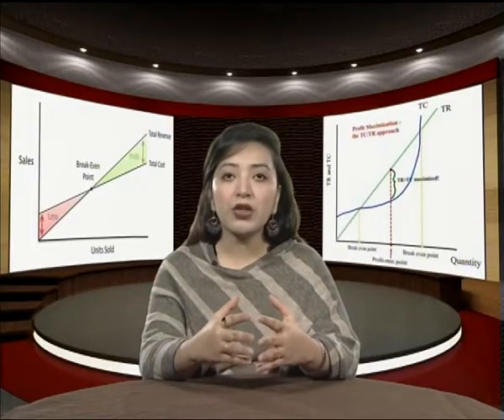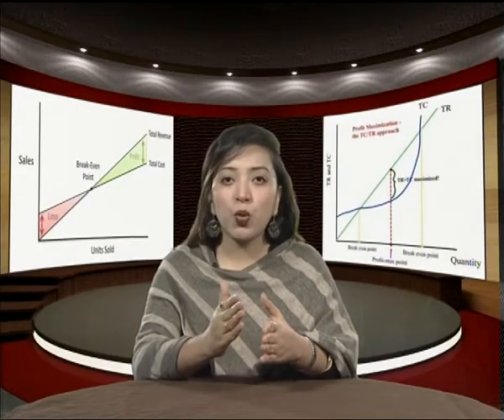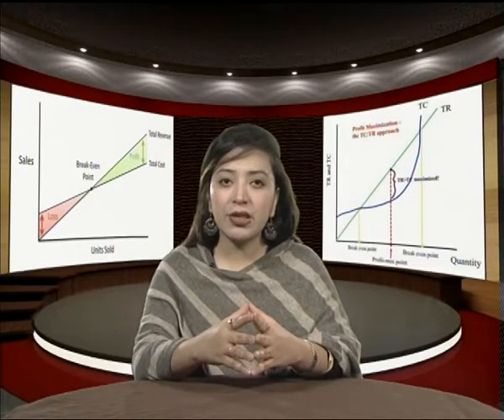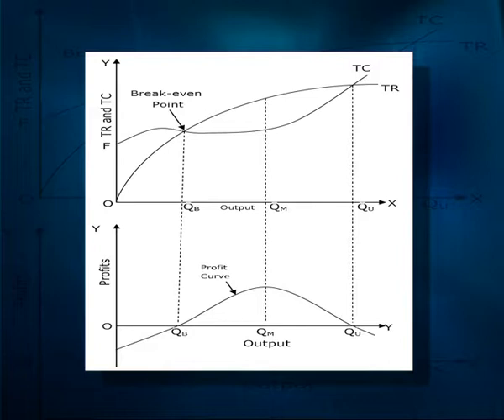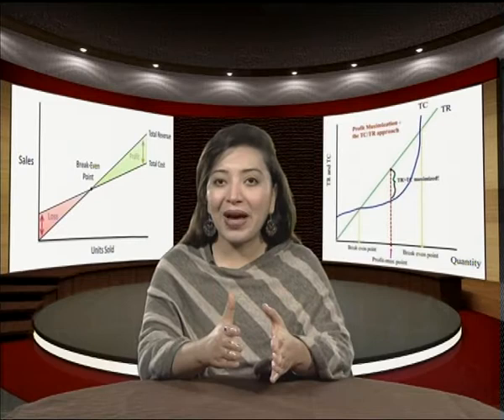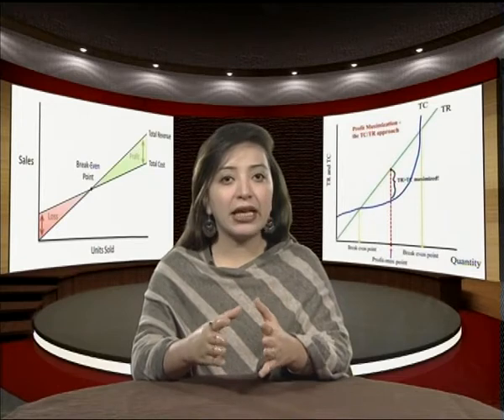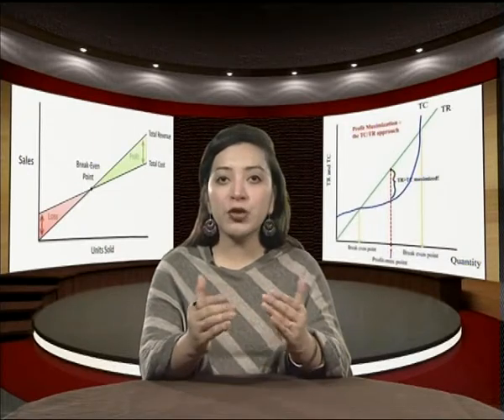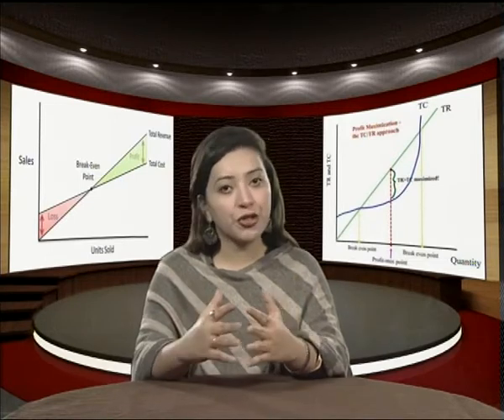Break Even Point